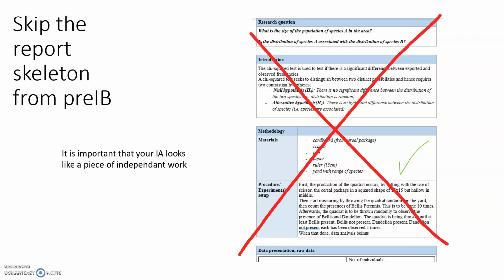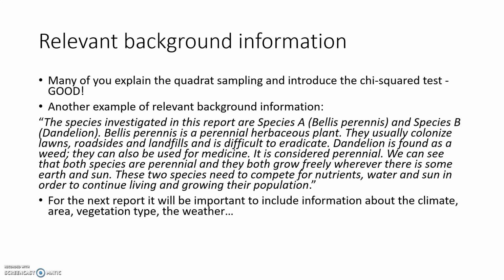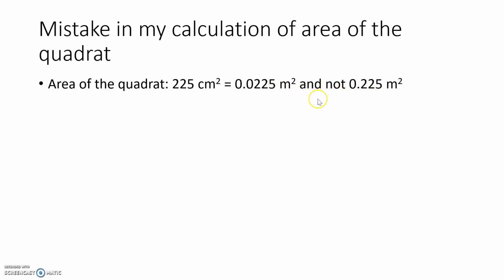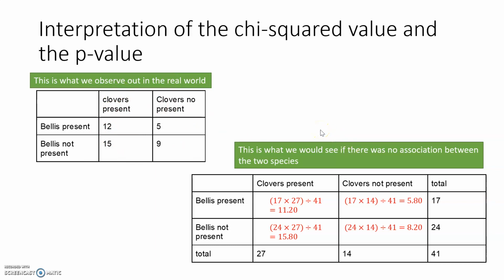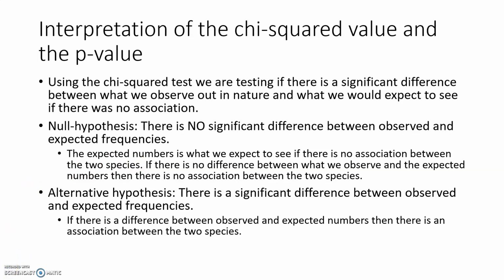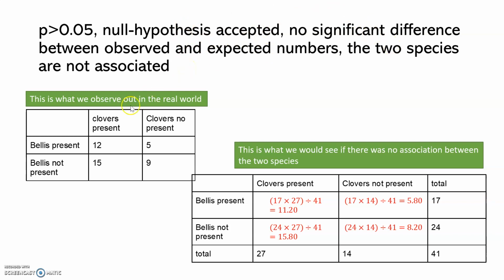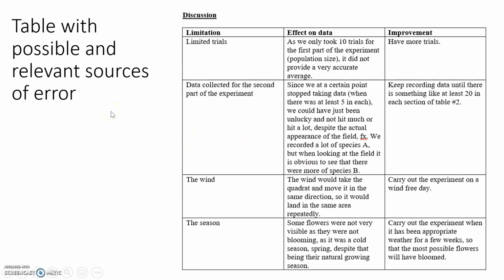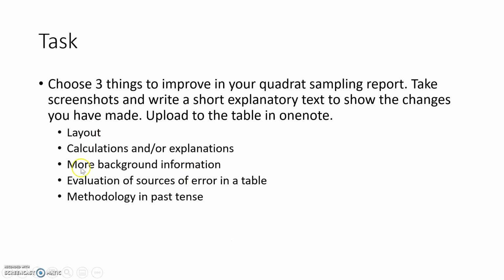Feedback quadrat sampling